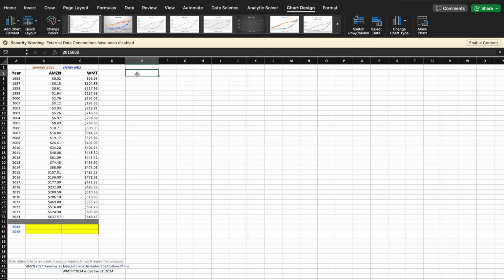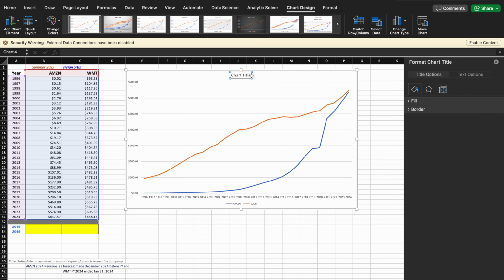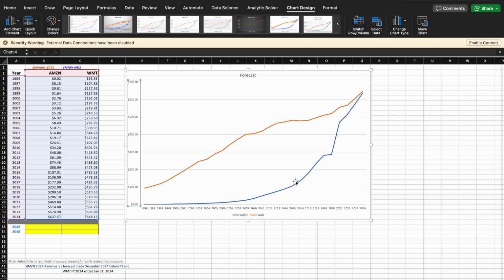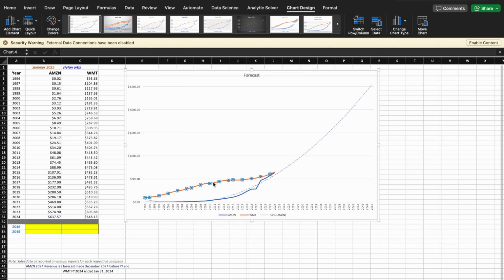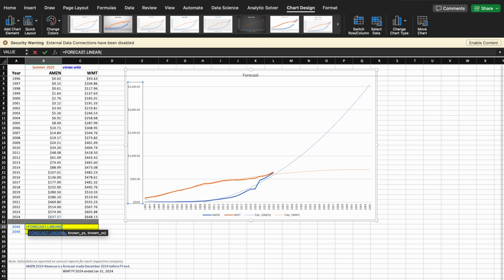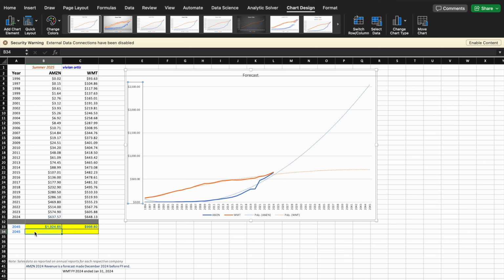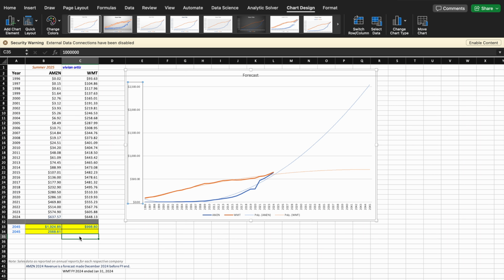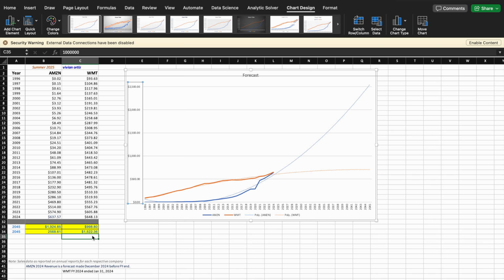Video Project 2025 Vivian Ortiz